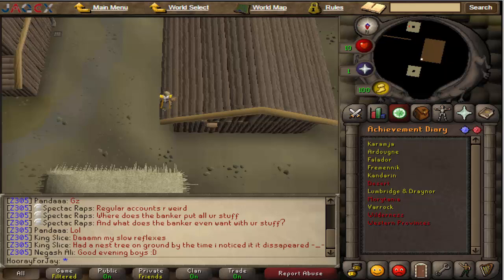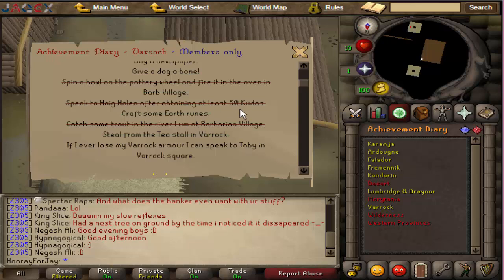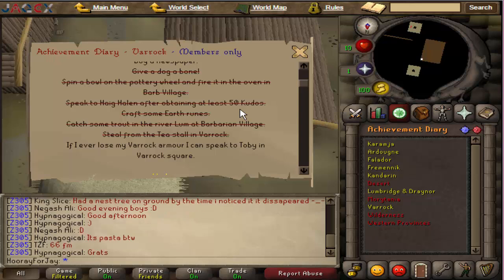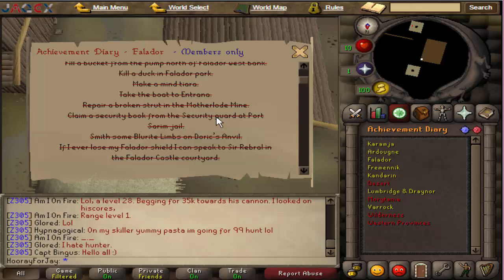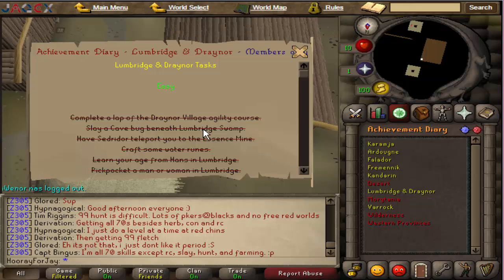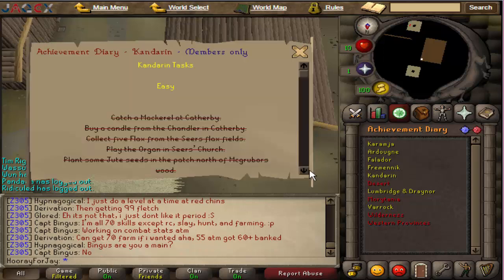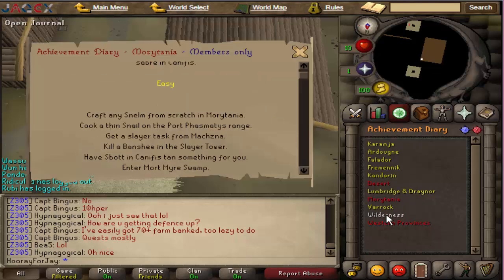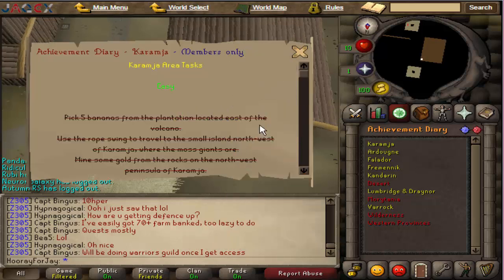Guide to achievement diaries for a level 3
Any questions? And a like if it was helpful, they make me feel all warm and fuzzy inside.